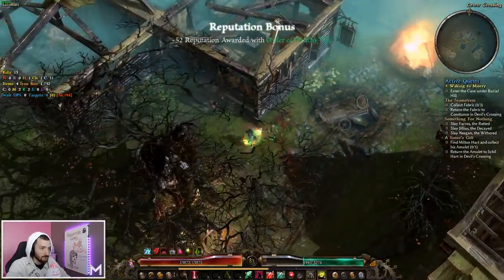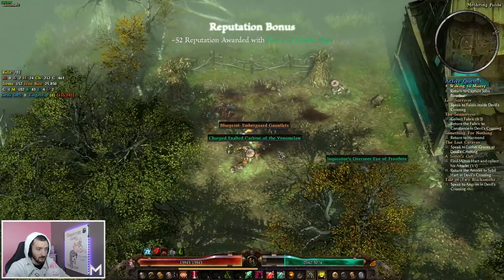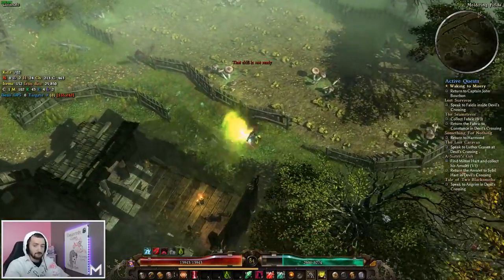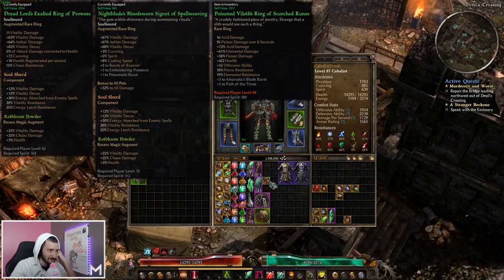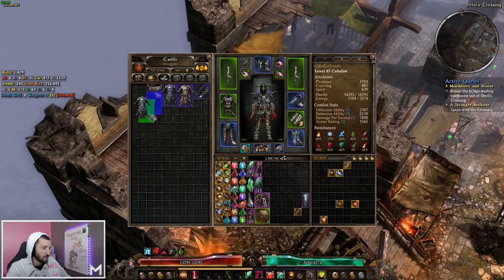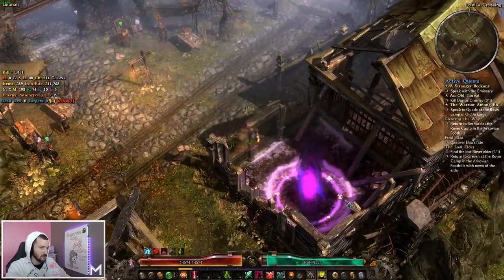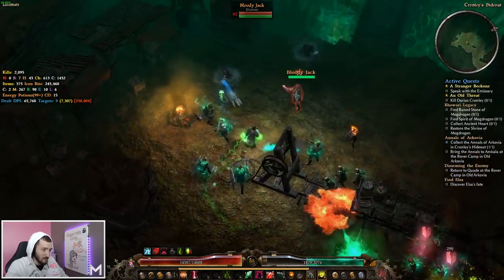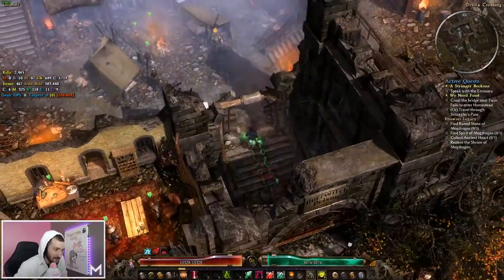New Player Vitality Caster Guide - Cabalist From Scratch Part 11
Hey guys, Vitality caster is one of the characters that is frequently suggested as a starter character to Grim Dawn. For good reason too. In this entire playthrough, I will try to go from scratch to a very strong vitality caster with Dark One's set. The recap video where I will explain the entire build, play style and itemisation will happen after the entire series as I will have much more information to share. Your interest for the DeathKnight from Scratch series was insane, I really hope this series will be useful too!

Grim Dawn Ashes of Malmouth
Leveling 1 - 100 Cabalist Necromancer Occultist
Vitality Caster Cabalist Dark One's Set